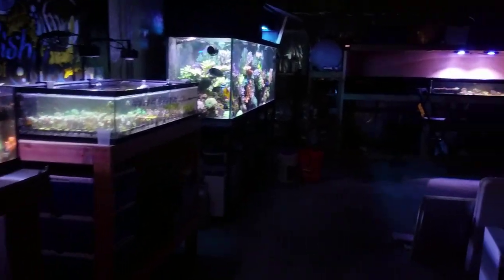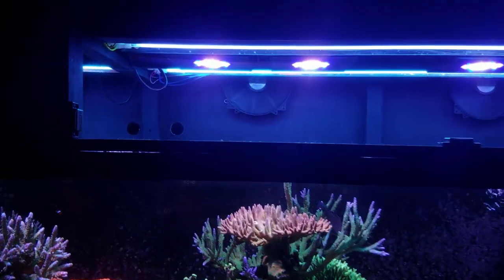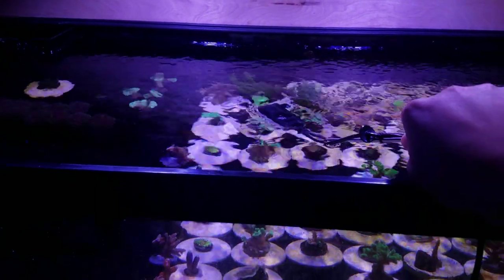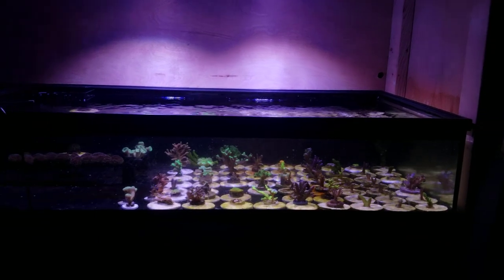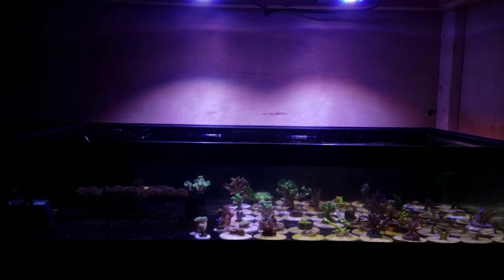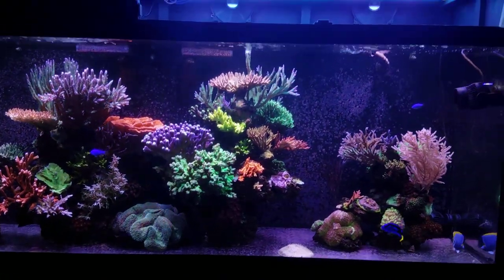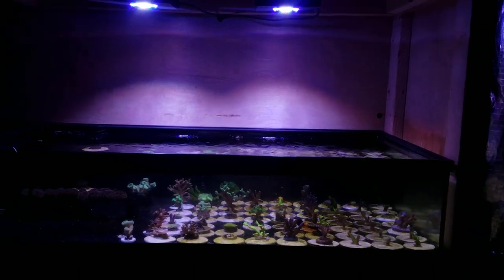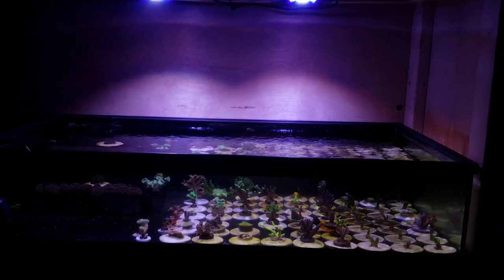Added A 2nd Radion XR15 Over The Grow Out Tank | PAR Readings & My Thoughts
Added my second radion xr15 over the 300 gallons grow out tank. My plan is to stay around 350+ Par over the entire tank to allow fast acropora growth. But it doesn't look like two will be enough so im going to have to purchase more lighting to complete this setup.

🐠Support FishOfHex🐠